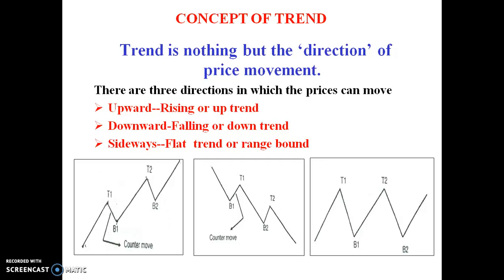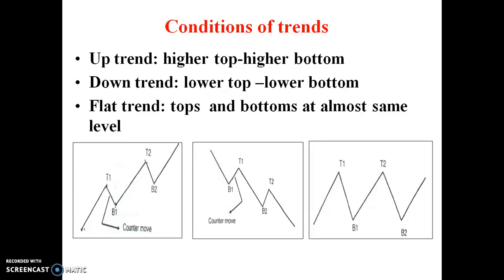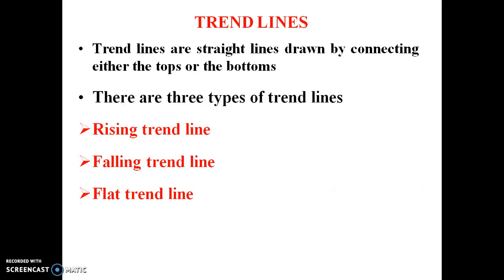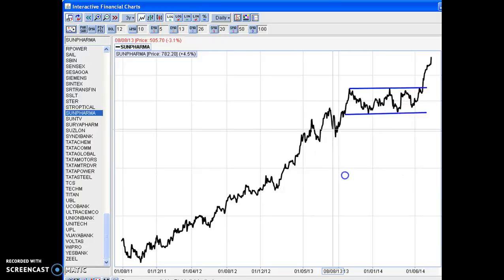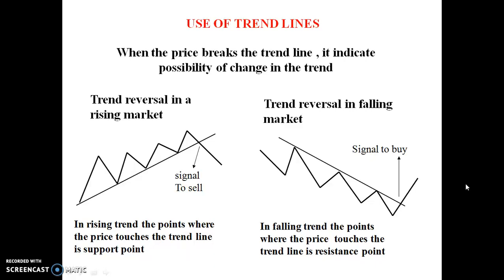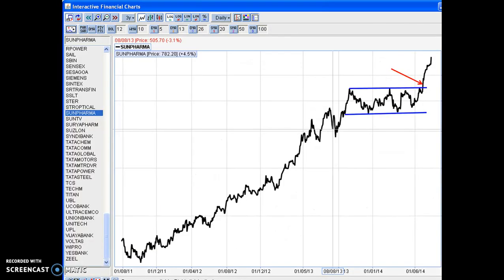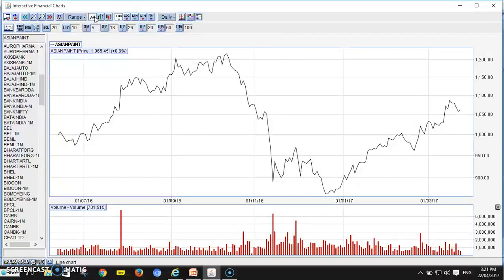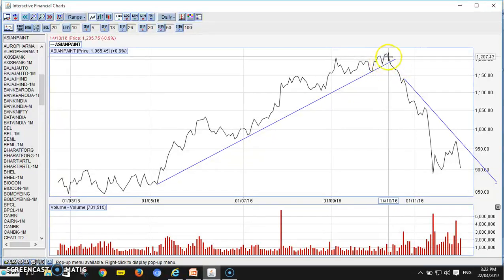Technical Analysis- English- Part II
Life Time Profit

Fundamental and Technical Analysis is must for trading and investment in share market, commodity market and currency market. The technical analysis is same for all markets with minor adjustments in the parameters used.

“For intraday trading, ‘accurate’ trading strategy is must”. You cannot work with imagination. We teach the same.

This channel gives you fairly good idea of technical analysis of all securities. Further, if you want to learn it, we teach it in depth. You can learn it online. E will contact you. Feel free to get more information. You may speak to us in English, Hindi, Marathi or Gujrati.